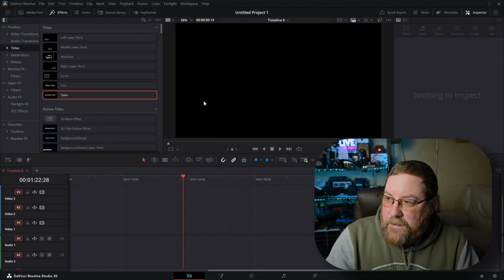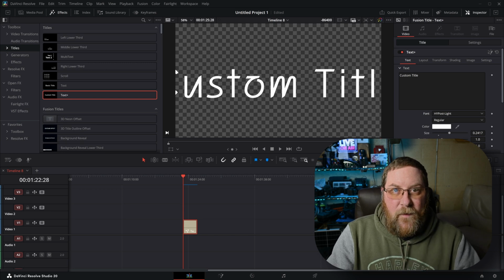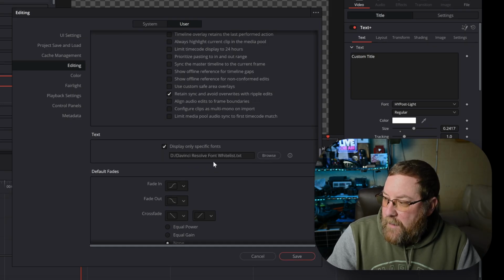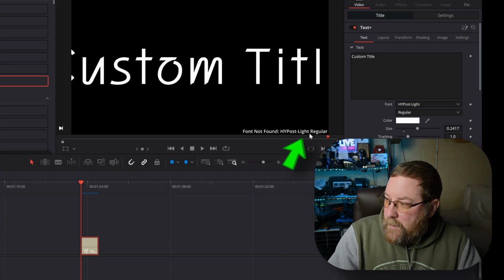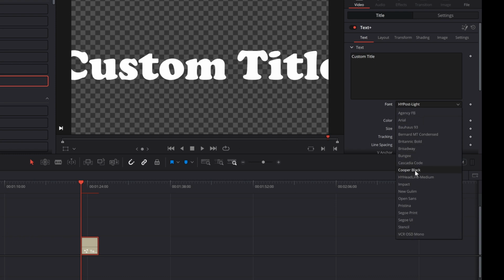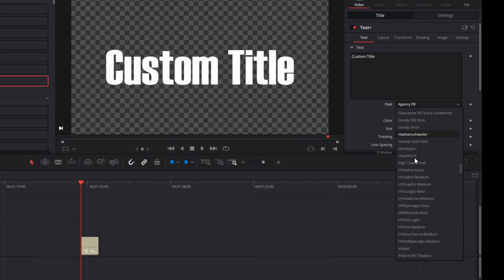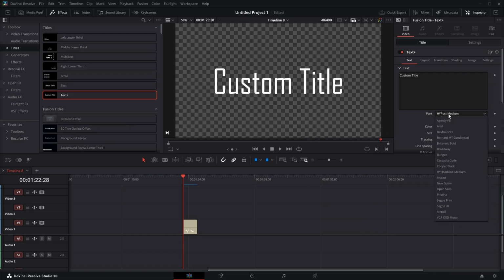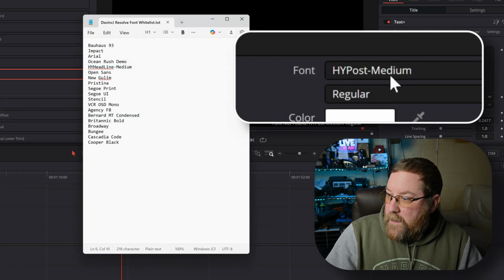How to use Davinci Resolve 20's SECRET "Preferred Font List" feature!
Thanks to a viewer for asking how to do this - I've got you covered!  Today, we're taking a look at a hidden feature in Davinci Resolve 20, which allows you to cull the font list so you don't have to scroll through hundreds of fonts to find the one you want to use!

If YOU have a question about Davinci Resolve, please ask in the comments section - it really makes me happy to help out other content creators, and it helps drive content for the channel!